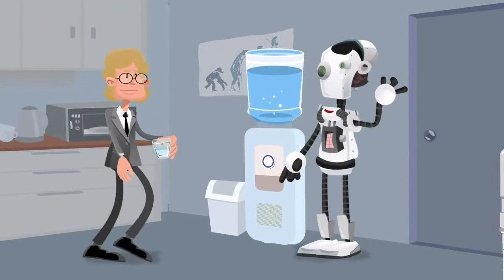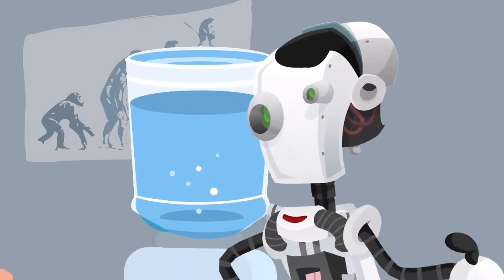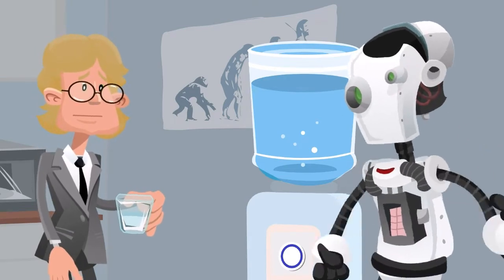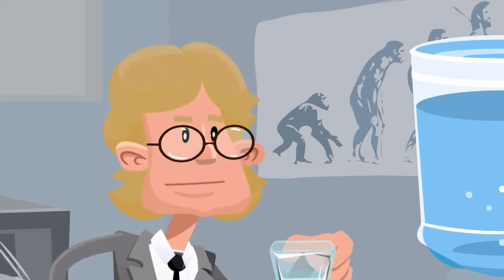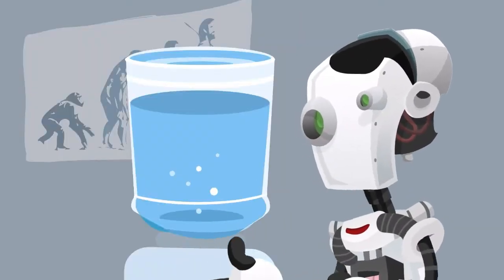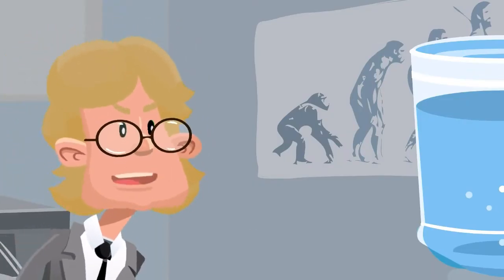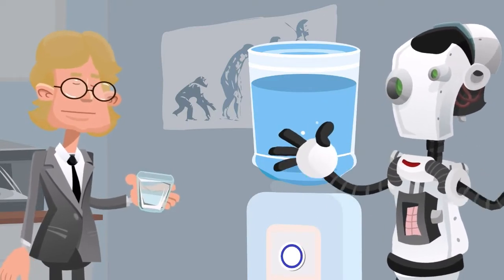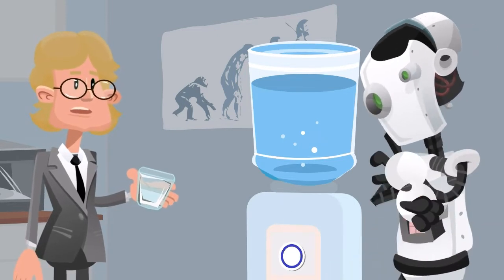TET Animations: Water Valet | Office, Robot, AI, Technology Humor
Video Specific Info
It's hard to keep up with technology these days. Even the humble Watercooler comes with a pre-installed, Artificially Intelligent, Robot Water Valet.

Want to read about how this animation was made? Visit this post on Animation and Video Life: